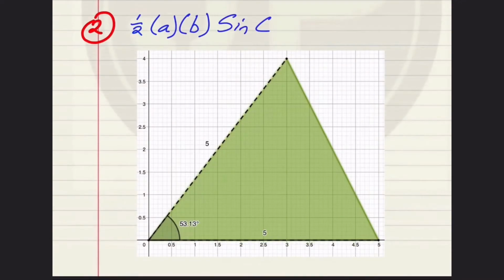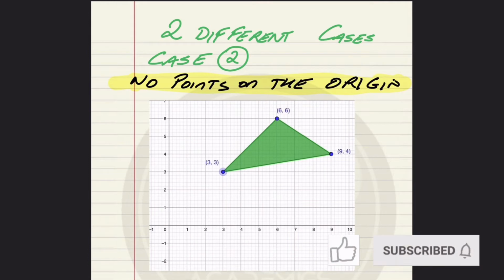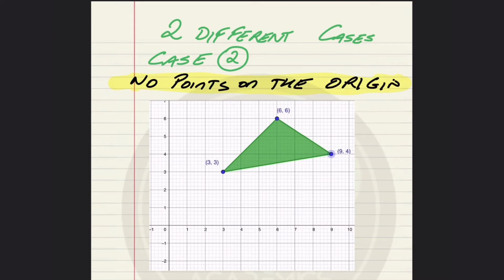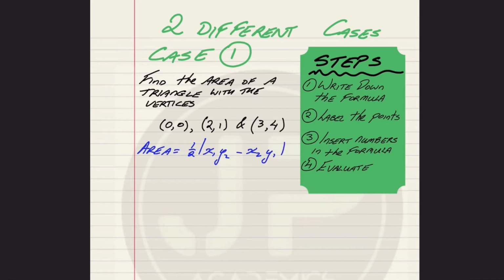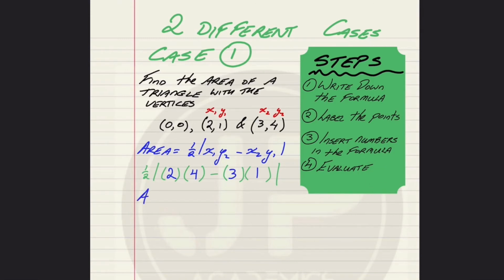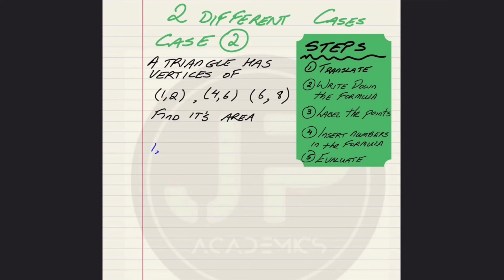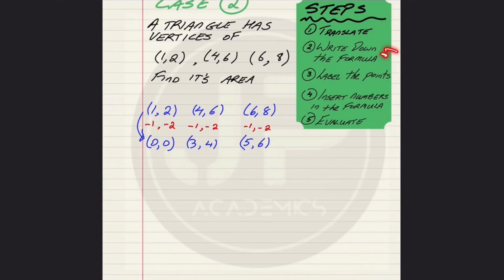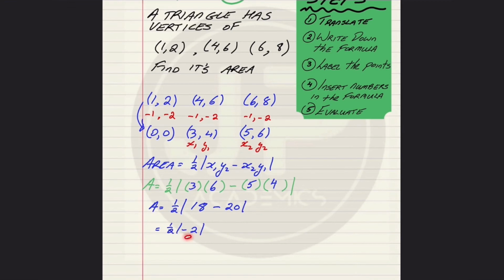The Area of a Triangle - Co-ordinate Geometry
How to find the Area of a Triangle with respect to Co-ordinate geometry
Using the coordinates of the Vertices to find the area.